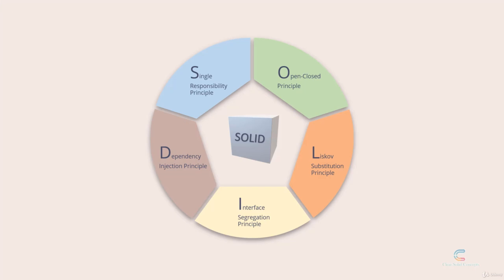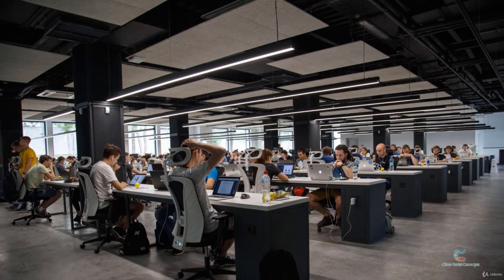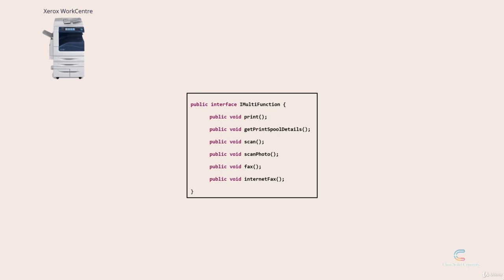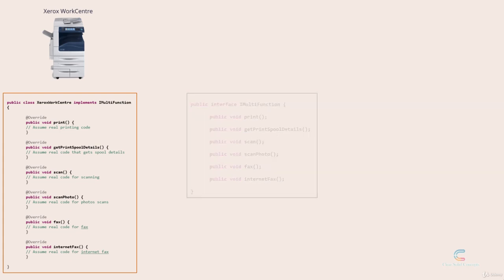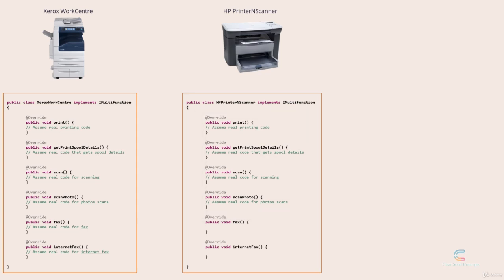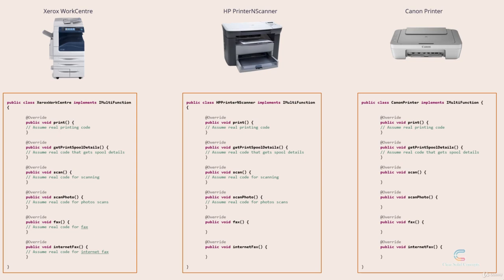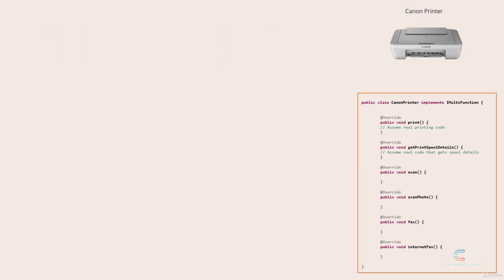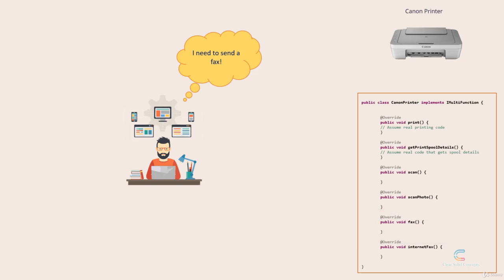5.1 Interface Segregation Principle: Introduction